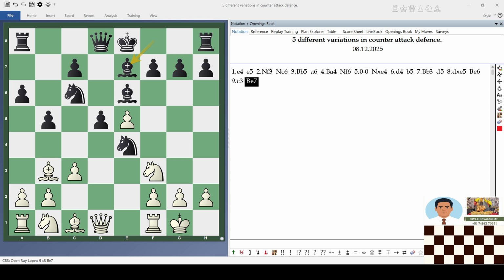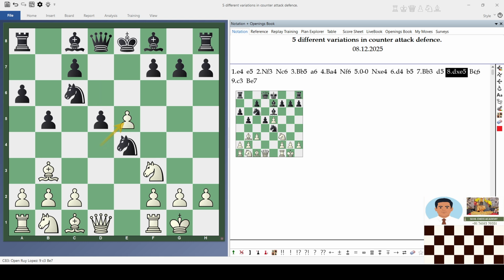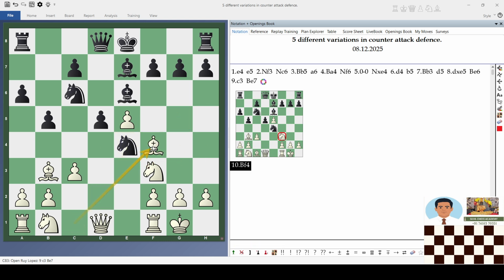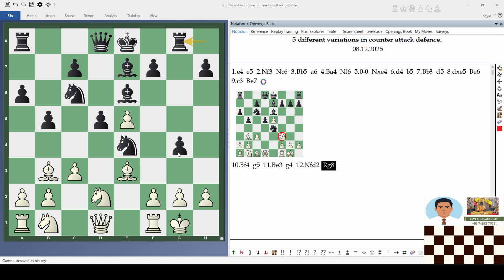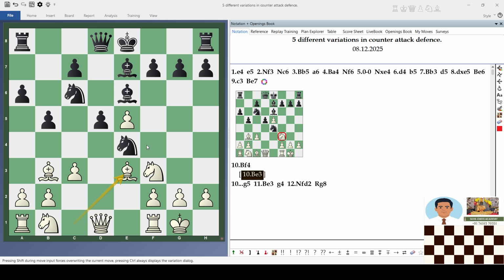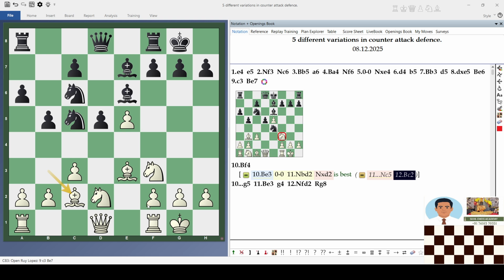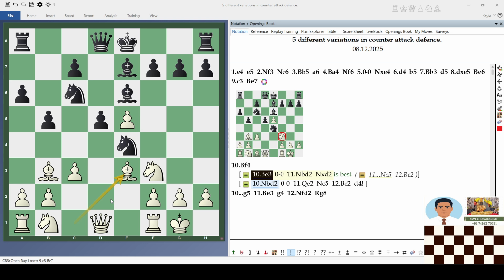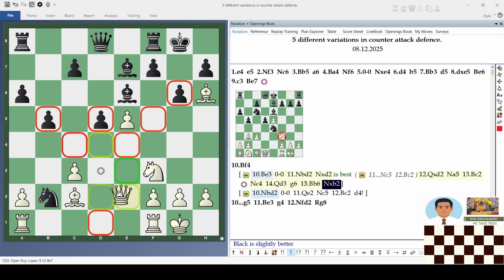కౌంటర్ అటాక్ డిఫెన్స్‌లో వైట్ యొక్క 2 variations.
In this video we discuss 2 variations out of 5 aginst black's counter attack defence.